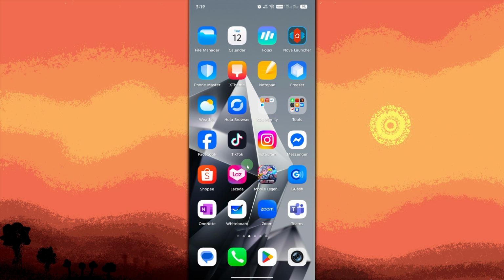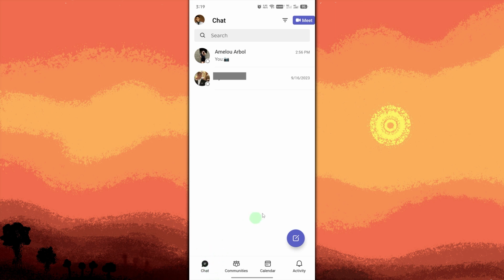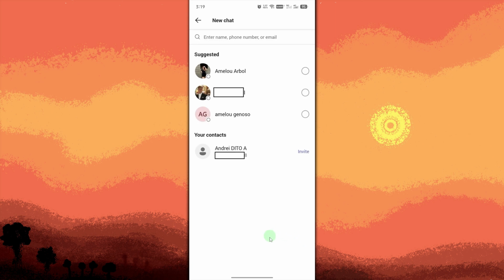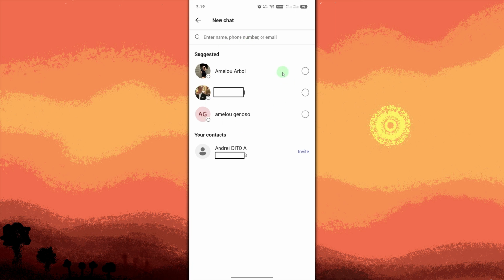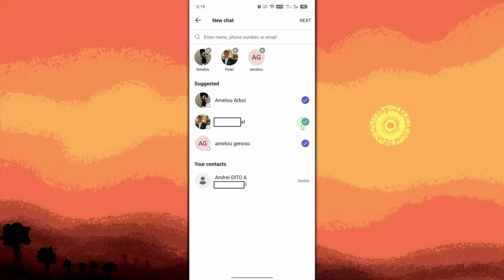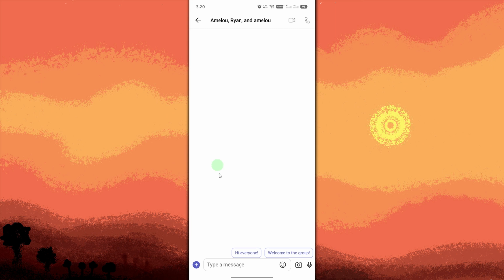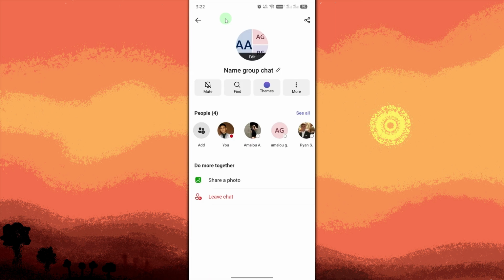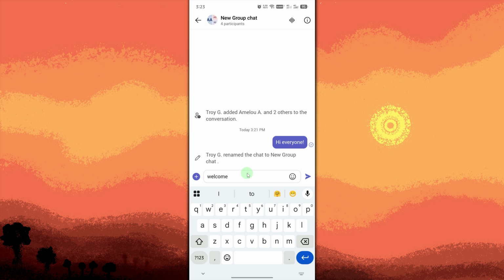How To Make Group Chat In Microsoft Teams (Quick & Easy)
This quick tutorial will show how to make group chat in Microsoft Teams. You can open your Teams app and follow along with me as I show the steps to start a group chat.